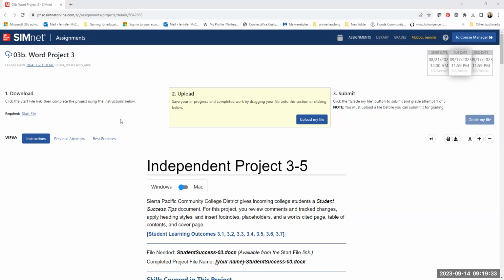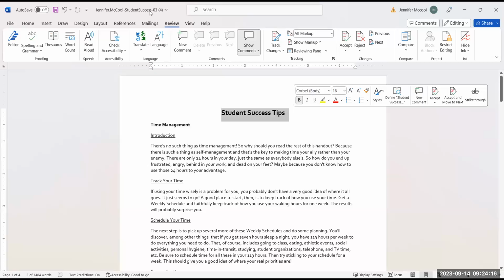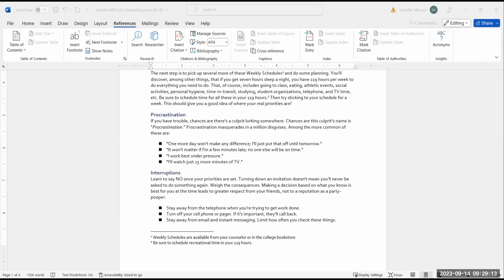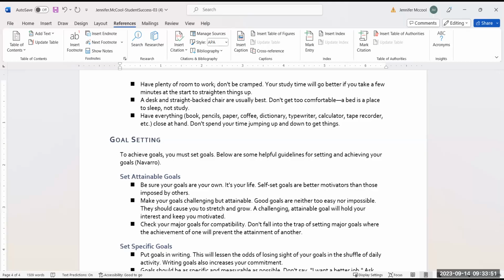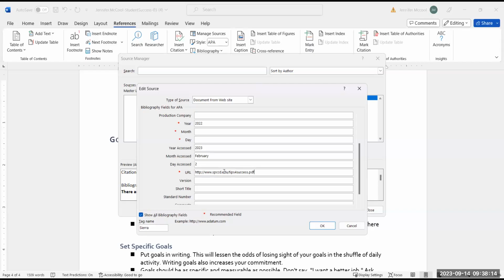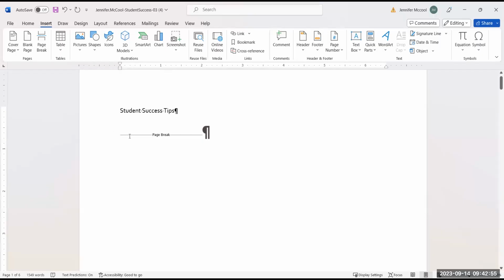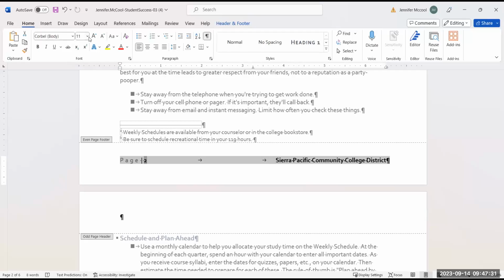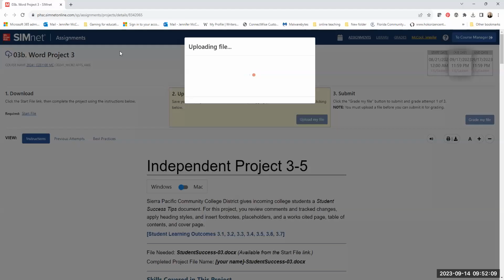Word - Chapter 3 Word Project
In Practice 03b. Word Project 3